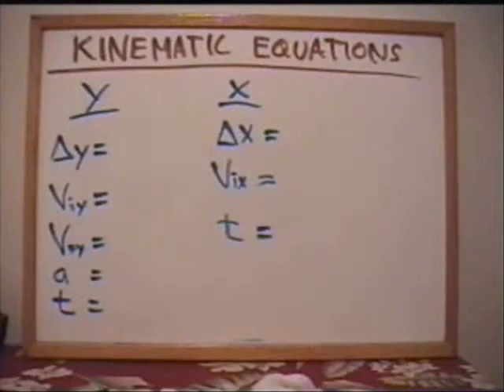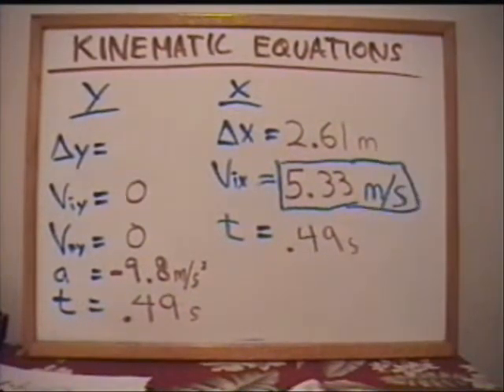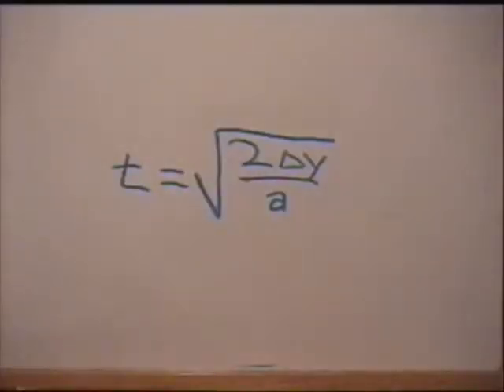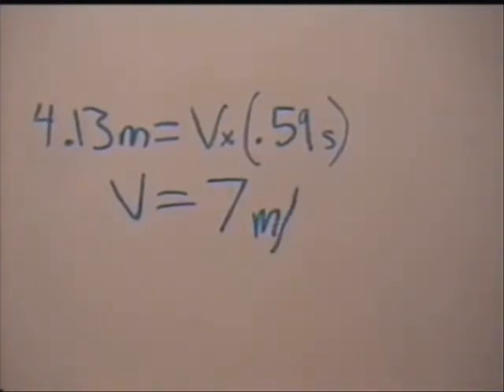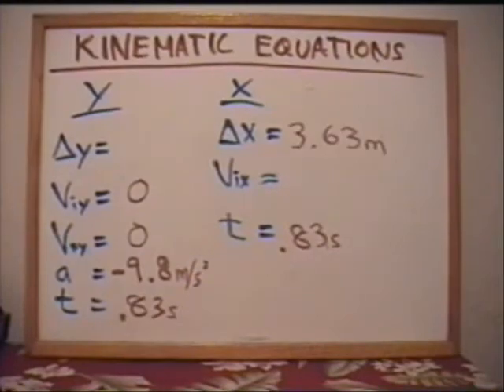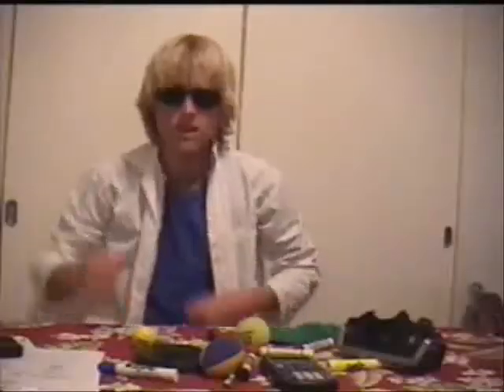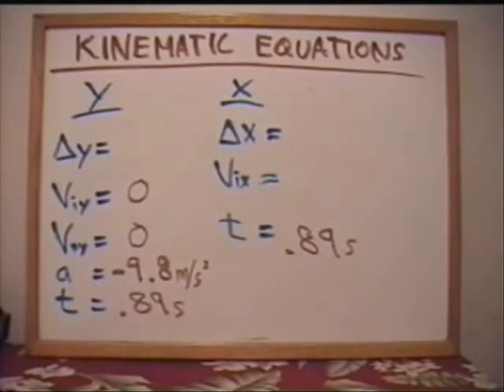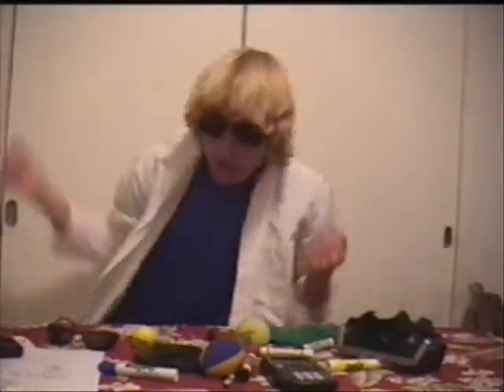Trebuchet Physics Punahou Part II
second part of the best physics movie ever.  (To Watch any video in high quality type &fmt=18 at the end of URL)